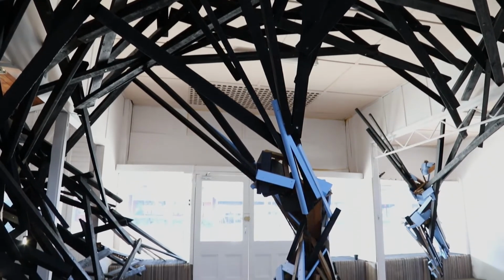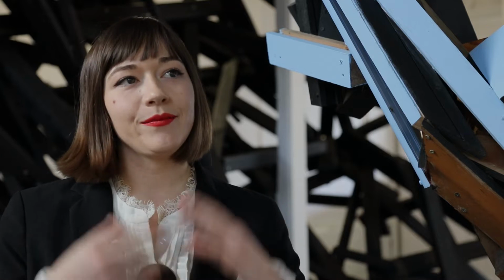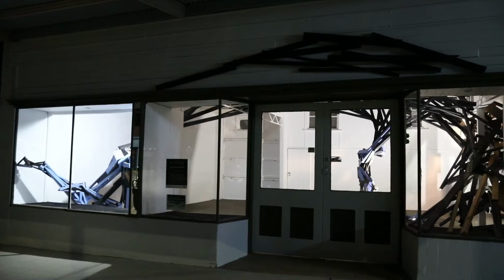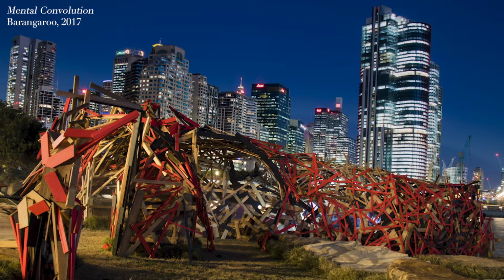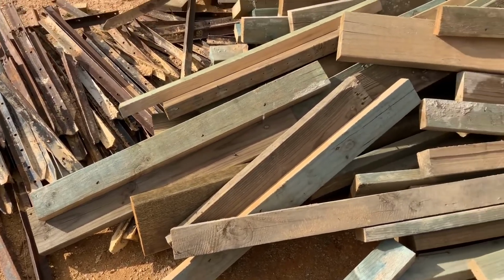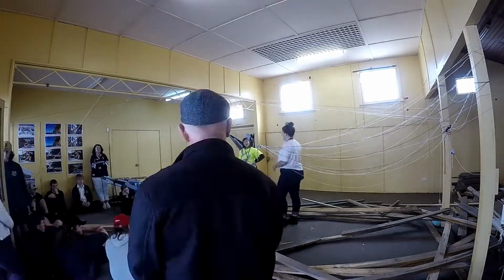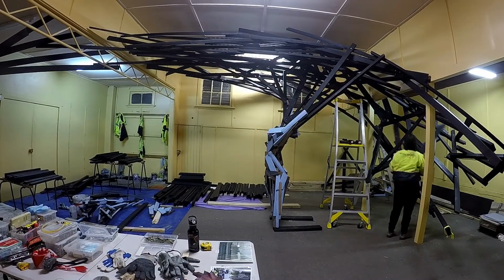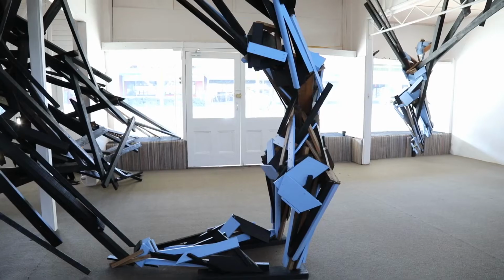Elyssa Sykes-Smith 'subsidium structurae' Snowy Valleys Sculpture Trail Tumbarumba 2022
‘Subsidium Structurae’, Latin for ‘Support Structures’, is a site-specific sculptural installation by Elyssa Sykes-Smith that transforms the shop window display and the shop space into a walk-in experience. The artist has focused on humanistic themes in this work – structures of support, communication and community. Visitors were able to  immerse themselves in the work, be imaginative, be curious, interact, talk with others, and experience a sense of wellbeing.

Elyssa Sykes-Smith  'subsidium structurae' Snowy Valleys Sculpture Trail Tumbarumba 2022 John Riddell